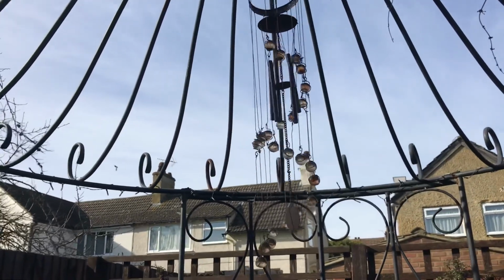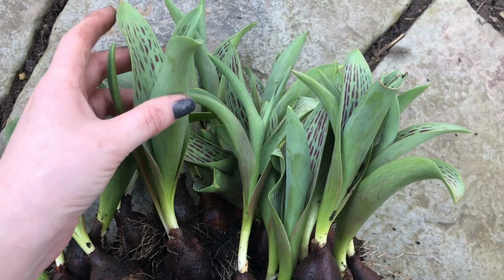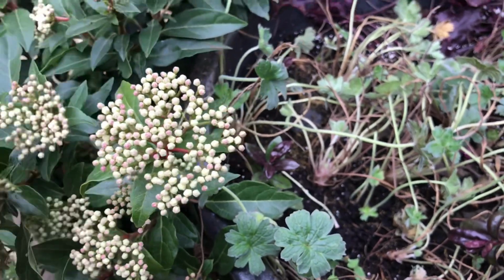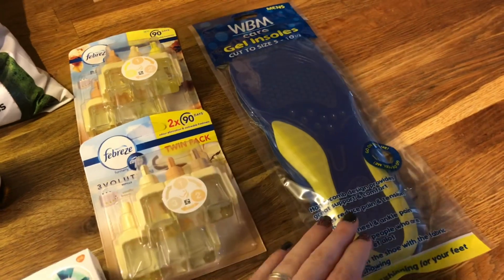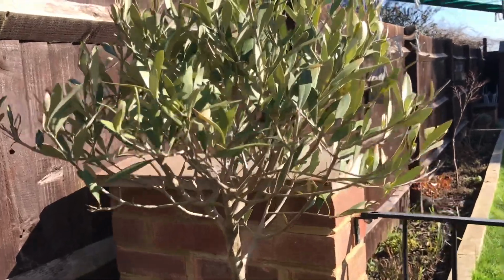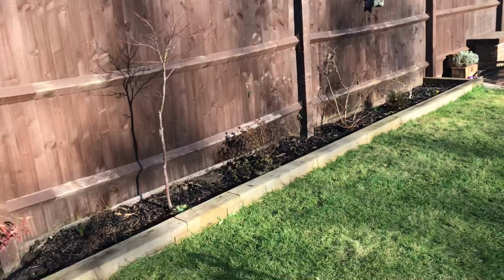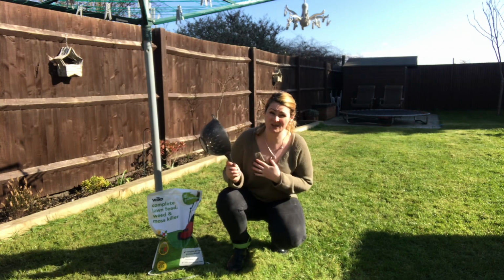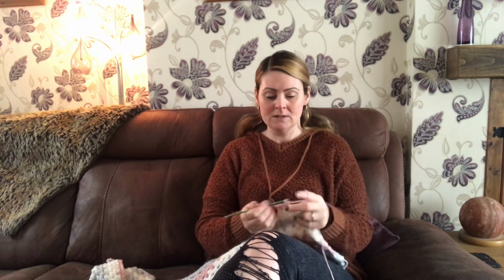Vlog garden fever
Hey I’m Helen I hope you enjoy my weekly vlog it’s a video diary an you never know what your gana get

CheekyWipe link (reusable baby wipes)
(NOT a commission link)

I’m most active on instagram- wright.home